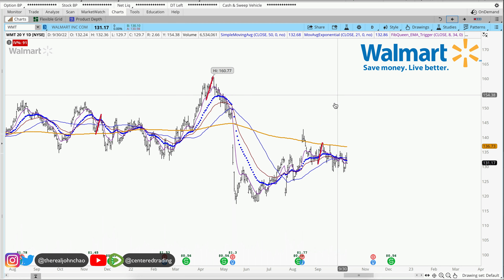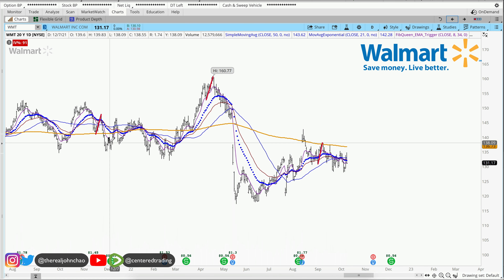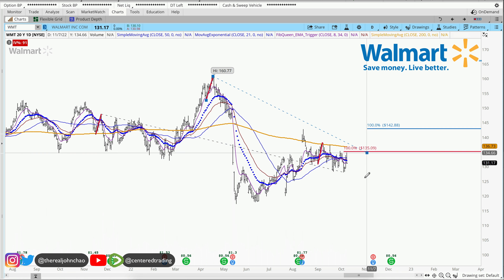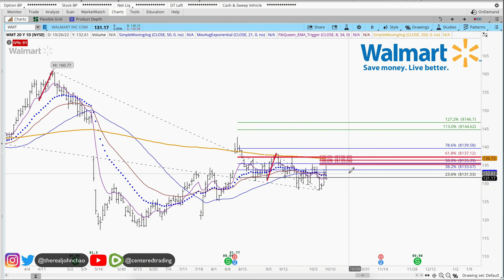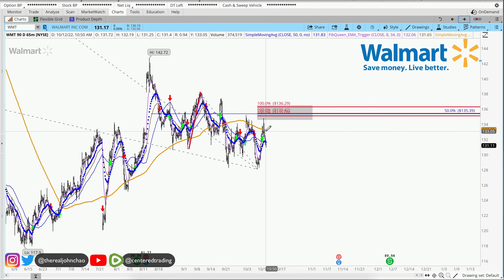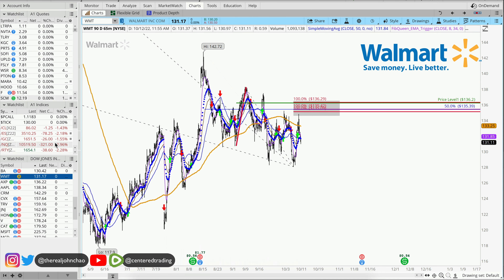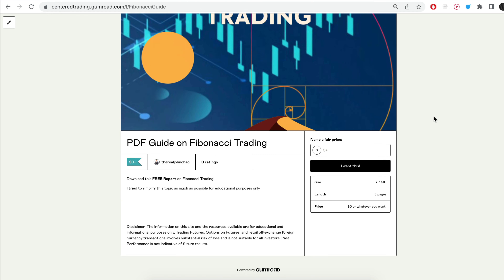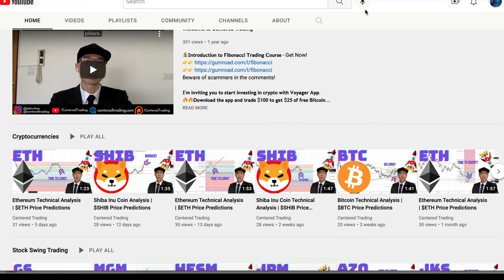Walmart Stock Technical Analysis | $WMT Price Prediction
Is Walmart a good time to go buy? Walmart Technical Analysis using Fibonacci tools for a swing trade.

Walmart had a decent pullback recently. Let's see if this pullback is a good place to short $WMT

Timestamp
0:00 Intro
0:15 Setting up Symmetry Support
0:29 Setting up Fibonacci Retracements
0:34 Plan the Moves Ahead
0:54 Sign Up for the FREE Fibonacci Zone Newsletter
1:13 Have You Subscribed to Our Channel? Sub Now!

💡 BTC: 3JQnmjFCMLAkw1yQEA4oVSXk7k4LsiEiWK
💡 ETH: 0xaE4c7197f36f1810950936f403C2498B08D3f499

- Composure
- Clarity
- Commitment

Walmart,
Walmart analysis,
$WMT Wholesale analysis,
Walmart price predictions,
$WMT Wholesale price predictions,
Walmart technical analysis,
is Walmart a buy or sell,
Is it good to buy Walmart today?,
Is Walmart a sell or a buy?,
What is the prediction for Walmart?,
Is Walmart a good  to buy 2022?,
Is Walmart  about to split?,
Is Walmart undervalued?,
Is Walmart a good long-term ?,
Is Walmart a good stock to buy?